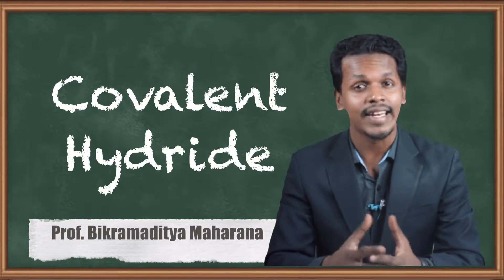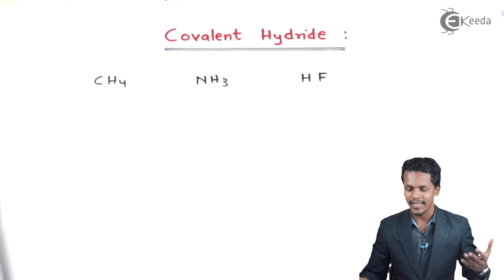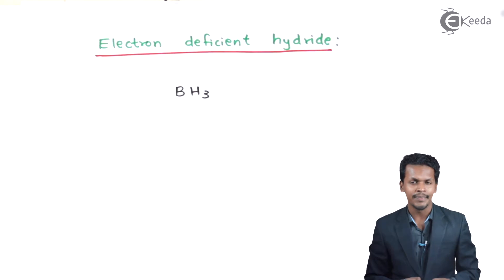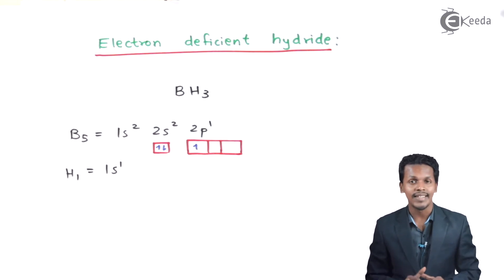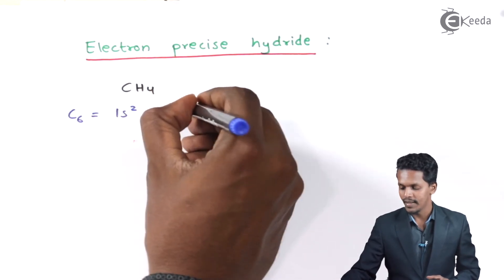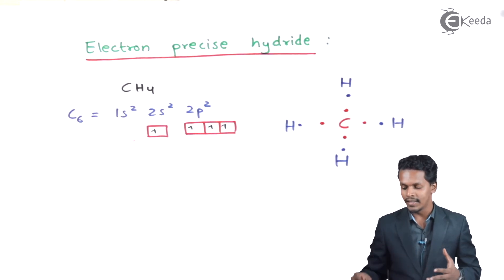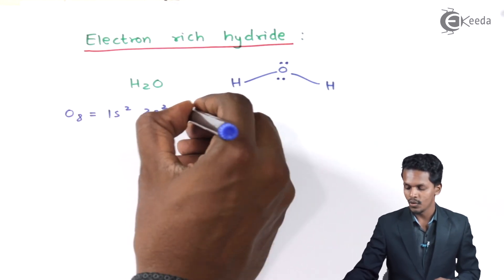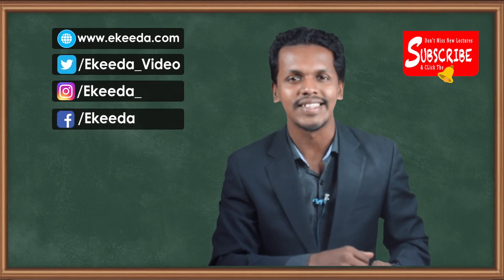Covalent Hydride - Hydrogen - Chemistry Class 11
Covalent Hydride Video Lecture from Hydrogen Chapter of Chemistry Class 11 for HSC, IIT JEE, CBSE & NEET.

Happy Learning : )